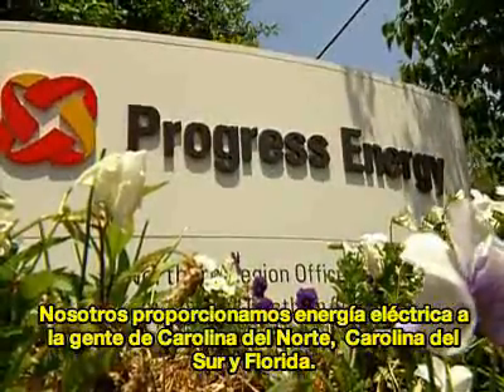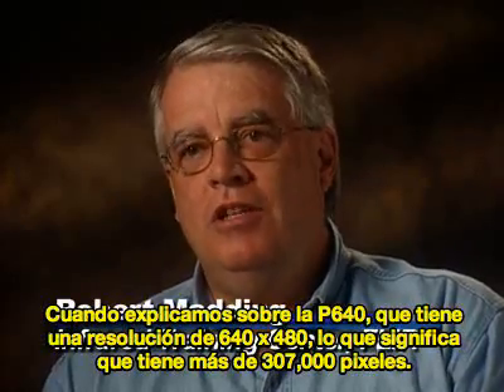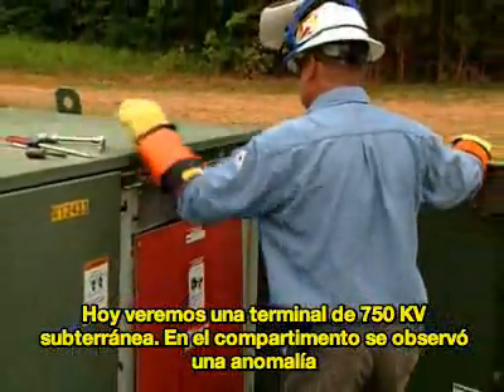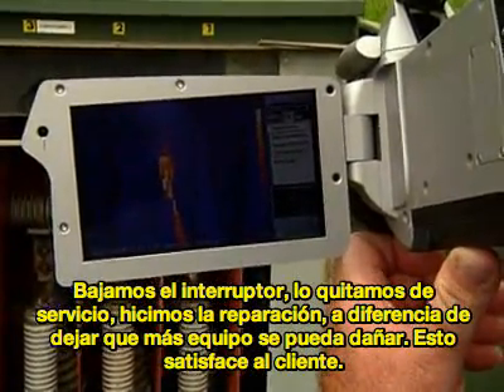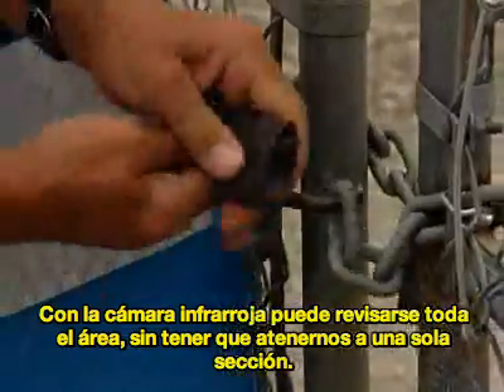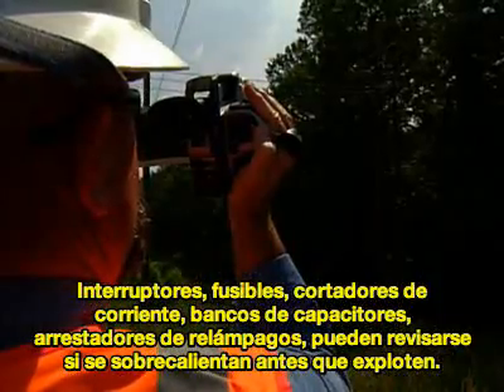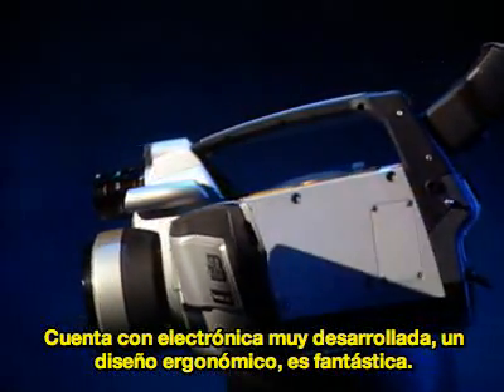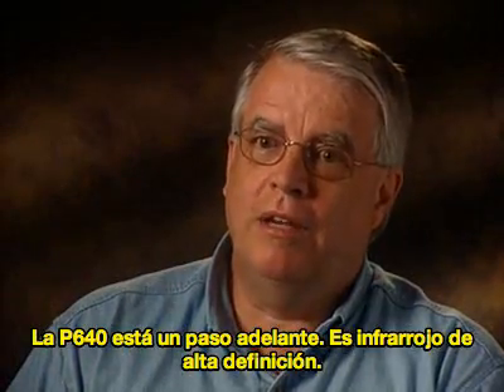Servicios de Termografía y Análisis de Vibraciones en México